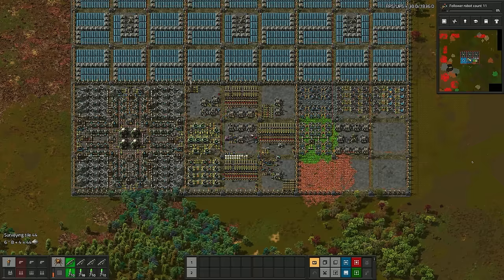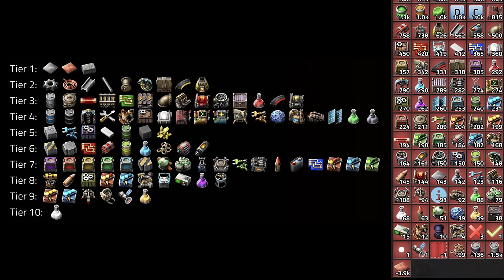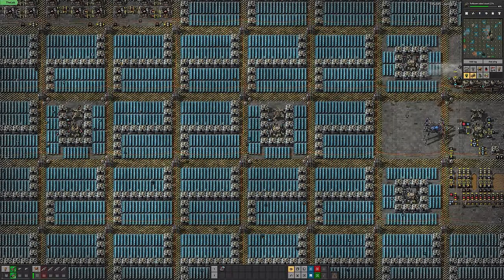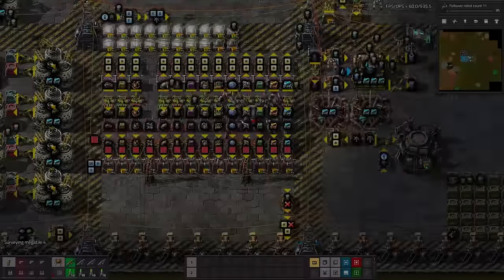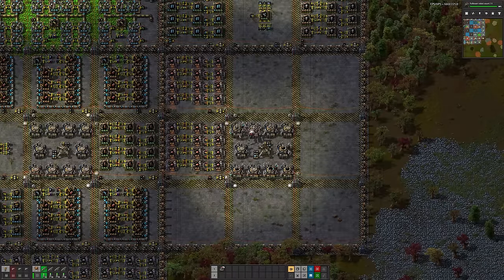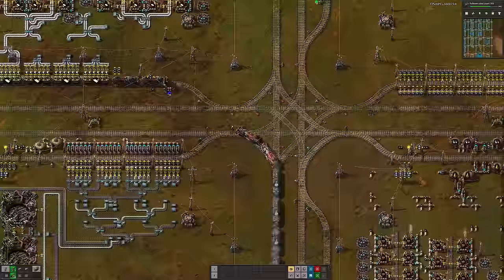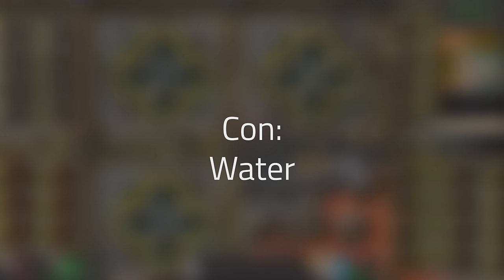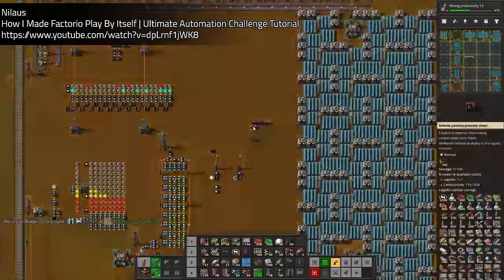Factorio Automated: A 1000SPM self-expanding factory built with bots and Lua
Unzip these and put the folder inside the scenarios folder in Factorio's data directory

The bot-based one has a file in it called von_noying.lua, if you want to turn off biters set the safe_mode variable in that file to true.

If you want to transplant the root megatile to a new scenario, there are a lot of steps. You'll obviously need to copy-paste it, but make sure to bring over the blueprint book from the Blueprint Deployer, throw a stack of heavy oil barrels in one of the storage chests and put at least one logistic bot in one of the Roboports to bootstrap things. The pins the algorithm puts on the map also won't line up if you move the root megatile, so you'll need to adjust the variables PIN_OFFSET_X and PIN_OFFSET_Y in the Moon Logic combinator until they line up.

The save files (these are with the factories producing 1000SPM) may be easier to get running:

How this was recorded:
For clips where I'm talking about UPS on my M1 Max MacBook Pro, I recorded using a 4K30 capture dongle with screen mirroring turned on to force the resolution (since the Macbook Pro screen isn't actually 3840x2160). However I wanted 4K60 for as many clips as possible, so for all the other footage I used my Windows desktop (Intel 8700K) and used a GTX1080 for rendering the game and an RTX2080Ti for encoding the footage in the highest quality I could. I used OBS for all captures and edited in Adobe After Effects.

FAQs that aren't answered in the video:

Q: How long did this take to make?
A: I started in 2021, I spent about 2 months on the initial trains-and-belts factory, then another month or two on the bot-based factory. Over the course of the past couple years I probably spent about six months total working on this, but most of that was tweaking and minor improvements.

Q: What's with the name?
A: The bot-based factory is called "Von Noying", a name that references the concept of "Von Neumann Probes" and which I came up with when I was frustrated with an issue I was running into. That name is all over all of my files now, so it's the one I'm stuck with. Notably, I worded the whole script to avoid saying the name because I'm honestly not in love with it.

Q: What are those two lines of lights on the root megatile?
A: Those keep track of the percentage of idle logistic bots. I keep those lights on their own power network so I can use the graph of their power usage to measure whether the factory has enough logistic bots over time.

Q: What's the deal with those two nuclear-related tiles in the root megatile?
A: Those were initially designed to be stamped out by the algorithm, but finding a good "build condition" for the uranium enrichment tile in particular proved difficult. In the end I discovered that one of each tile is enough to fuel 1000SPM worth of nuclear megatiles, so I just kept them in the root megatile to simplify things.

Chapters:
0:00 Introduction
0:45 Mods used
1:33 Part 1: The Design of the Factory
1:36 The Algorithm
3:10 Manufacturing Tiles
4:24 Solar Megatiles
4:54 Nuclear Megatiles
5:27 Oil Processing Megatiles
6:17 Mining Tiles
6:51 Part 2: The Factory Lifecycle
6:56 Kickstart demand with the "Mall of Shame"
7:42 Building the first Research Tile
8:17 The climb to 1000SPM
8:55 Biter Defense
10:09 Part 3: Evaluation Pros and Cons
10:15 Pro: Small Tiles mean low stakes
10:53 Pro: Fine-grain measurements of supply and demand
11:17 Pro: Transportation is simple
11:54 Con: UPS
12:35 Con: Water
12:56 Con: Modules
13:36 Things that aren't Cons
14:00 Other factories you should check out
14:35 Conclusion